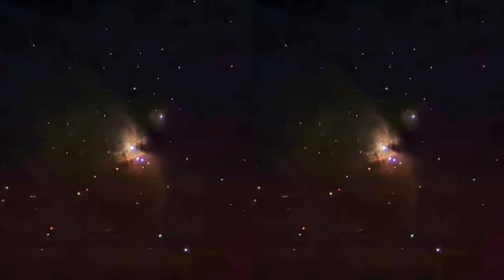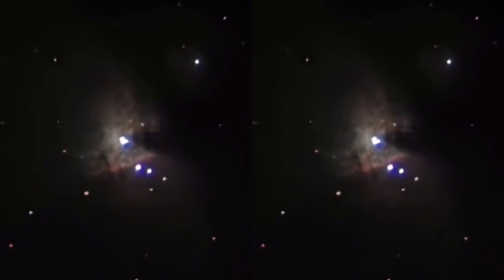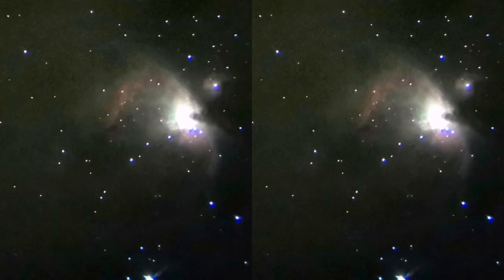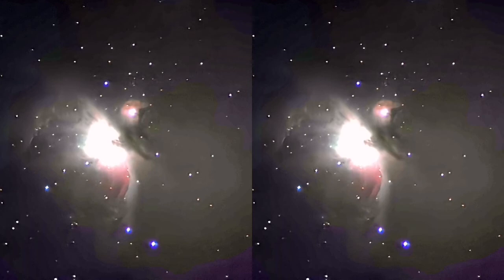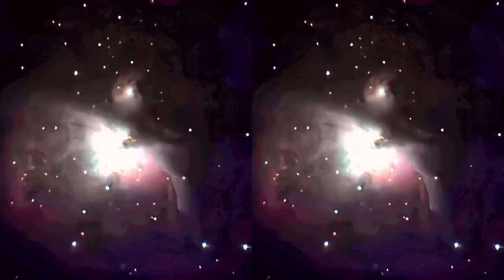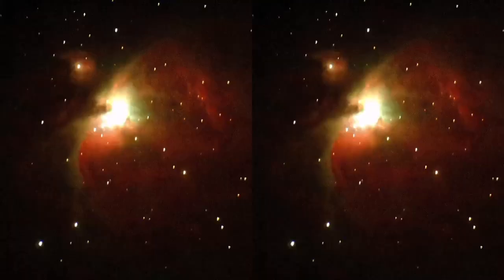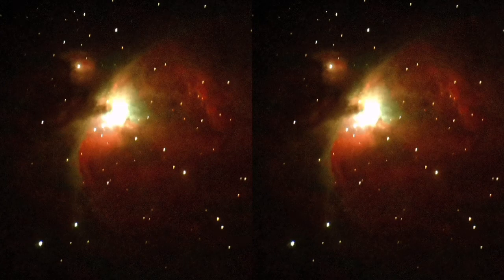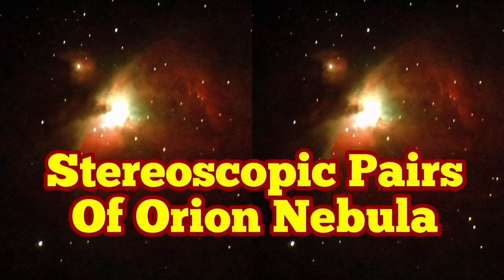Stereoscopic Pairs Of Orion Nebula (Messier 42, M42) Using Skywatcher 6 Inch Refractor Telescope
Stereoscopy (also called stereoscopics, or stereo imaging) is a technique for creating or enhancing the illusion of depth in an image by means of stereopsis for binocular vision.

Traditional stereoscopic photography consists of creating a 3D illusion starting from a pair of 2D images, a stereogram. The easiest way to enhance depth perception in the brain is to provide the eyes of the viewer with two different images, representing two perspectives of the same object, with a minor deviation equal or nearly equal to the perspectives that both eyes naturally receive in binocular vision.

In making this video I have used these optical instruments :

Skywatcher Helios 150mm 6 Inch f/5 short tube rich field Achromatic Refractor Telescope.
Skywatcher LER 28mm 2 inch eyepiece.
Baader 2 inch star diagonal.
Baader click lock eyepiece holder.
The compact Sky-Watcher STARTRAVEL series are two-element, air-spaced, multi-coated objective, achromatic refractors, and are well proven performers for “Rich-Field” views of star fields, clusters, nebulae, bright galaxies, planets, the Moon and, the Sun (with correct safety filtering!), as well as giving excellent terrestrial views. These wide-field short-tube telescopes are also highly portable. They also are popular for use as guide scopes on larger telescopes. All models excel as fixed aperture lenses for both Astrophotography and terrestrial photography. Their “fast” focal ratios combined with today’s high-speed films make them useful for capturing lunar and solar eclipses as well as nature photographs. Tube material: Aluminium

Objective Lens Diameter: 150mm
Telescope Focal Length: 750mm (f/5)
Eyepieces Supplied (1.25"): 10mm & 25mm
9x50 Finderscope
Dual-Fit 1.25"/2" Focuser
1.25"/31.7mm Star Diagonal
I Observed M42 Great Orion Nebula Messier 42, Crab Nebula Messier 1 (M1) and compared the image of M42 with 6 Inch Refractor and 8 Inch Meade LX90 Schmidt-Cassegrain Telescope.

I've seen more color in nebula and stars using these scopes than others I own (including larger reflectors) of course you might suspect false color is the cause. M42 revealed a beautiful red-green coloration several winters ago.